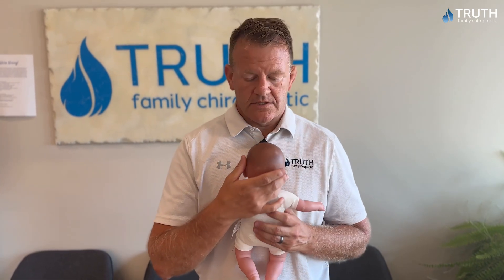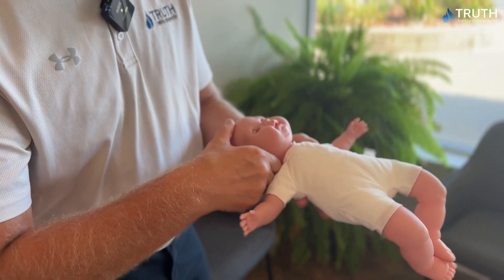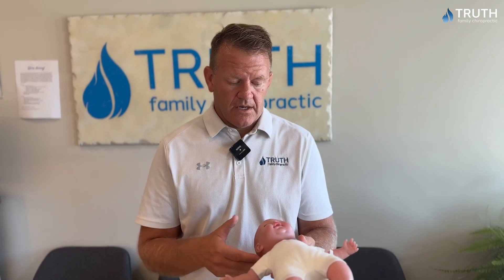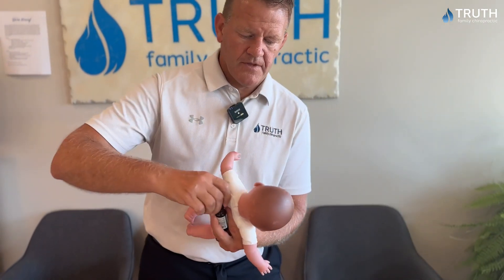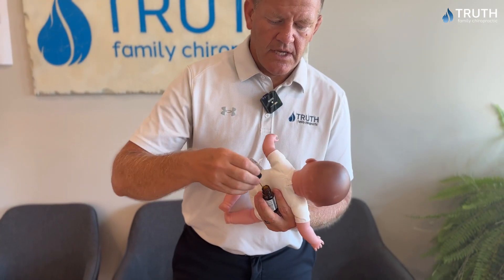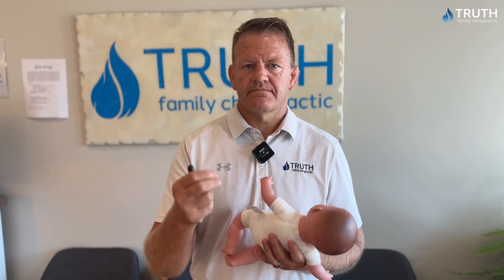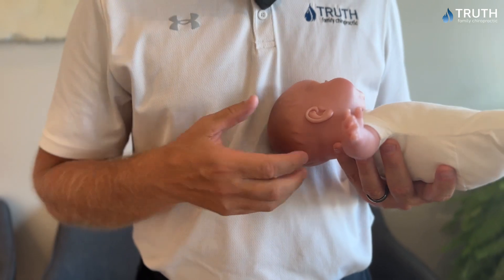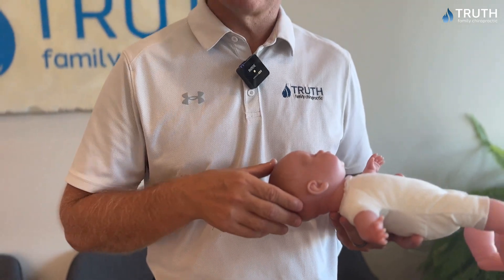3 Tips for Natural Ear Infection Relief | Pediatric Chiropractor in West Des Moines, IA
𝑬𝒗𝒆𝒓𝒚 𝒑𝒂𝒓𝒆𝒏𝒕 𝒌𝒏𝒐𝒘𝒔 𝒕𝒉𝒆 𝒑𝒍𝒂𝒈𝒖𝒆 𝒐𝒇 𝒆𝒂𝒓 𝒊𝒏𝒇𝒆𝒄𝒕𝒊𝒐𝒏𝒔 𝒅𝒖𝒓𝒊𝒏𝒈 𝒄𝒉𝒊𝒍𝒅𝒉𝒐𝒐𝒅.😵‍💫 Every other week, there seems to be a new one.

This is because it’s more difficult for children’s Eustachian tubes to drain properly, causing fluid backup and infection.  Many doctors recommend 💊 or surgery to help reduce ear infections. 🙅‍♂️

We opt for the natural, more effective route.

✨ 𝑪𝒉𝒊𝒓𝒐𝒑𝒓𝒂𝒄𝒕𝒊𝒄 𝑨𝒅𝒋𝒖𝒔𝒕𝒎𝒆𝒏𝒕𝒔: Gentle adjustments to the upper neck can help release fluid buildup in the ear, reducing pressure and discomfort.
✨ 𝑴𝒖𝒍𝒍𝒆𝒊𝒏 𝑶𝒊𝒍: Garlic & Mullein oil is a natural way to soothe inflammation.
✨ 𝑮𝒆𝒏𝒕𝒍𝒆 𝑴𝒂𝒔𝒔𝒂𝒈𝒆: Use your index finger to gently massage the mastoid sinus behind the ear. This helps drain fluid and reduce sinus pressure, speeding up relief.

The surefire way to happy 👂s!